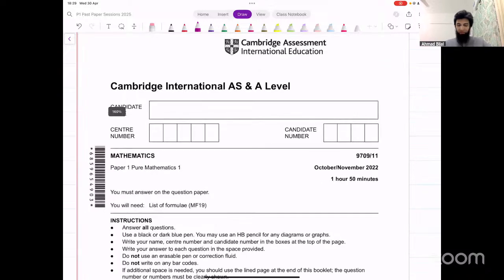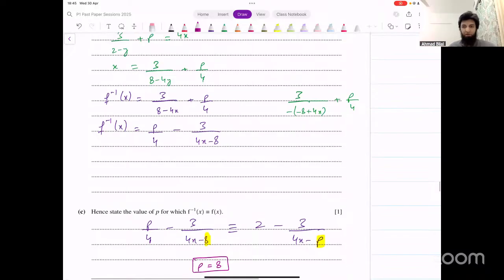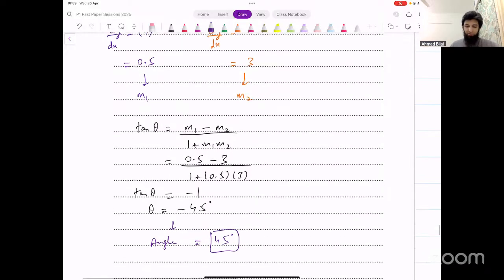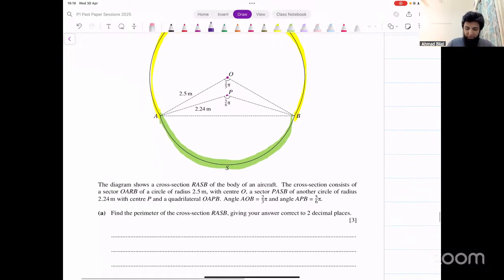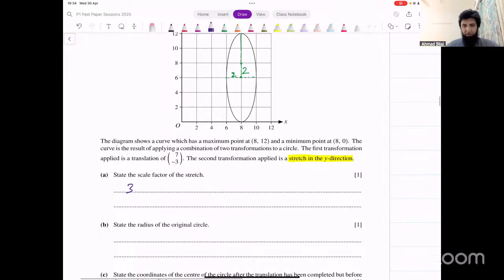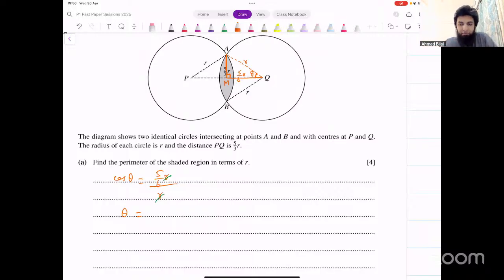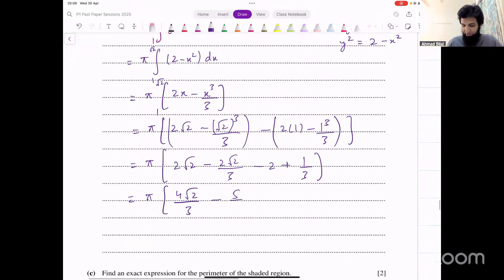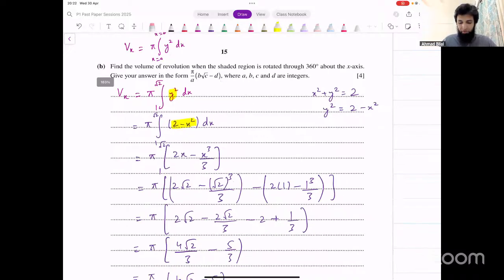Nov 2022 Papers 11, 12, 13 | Difficult Questions | A-level Math P1 Past Paper Sessions 2025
. M1 Revision Workshop: 3rd May
S1 Revision Workshop: 10th May
P3 Revision Workshop: 16th-17th May

𝗥𝗲𝗴𝗶𝘀𝘁𝗲𝗿 here for Past Paper Sessions as well to ask questions in class, and access recordings and solved papers